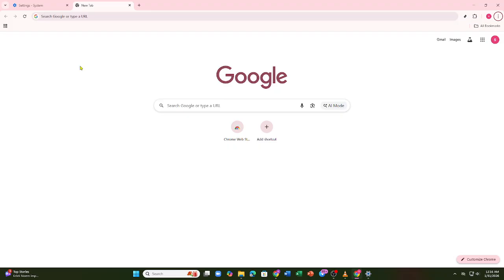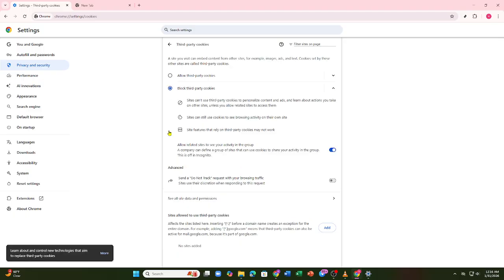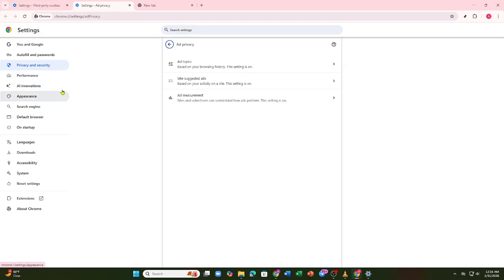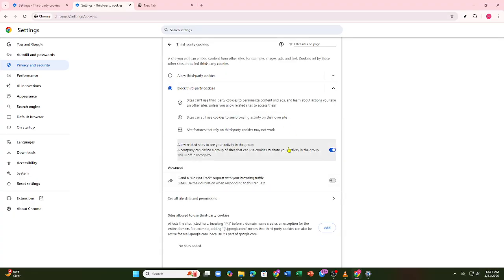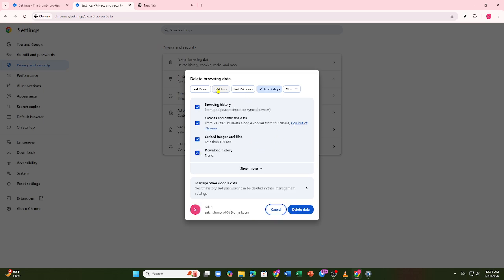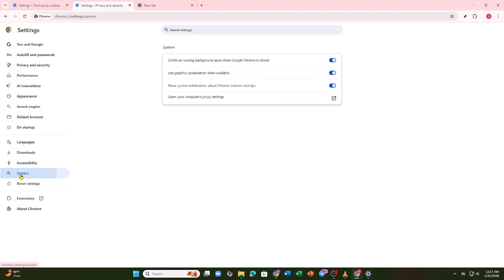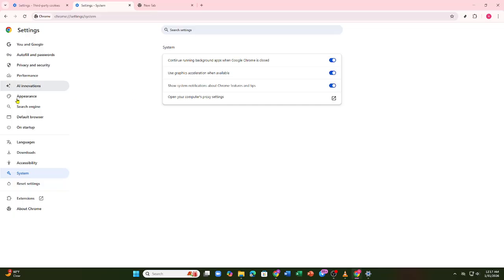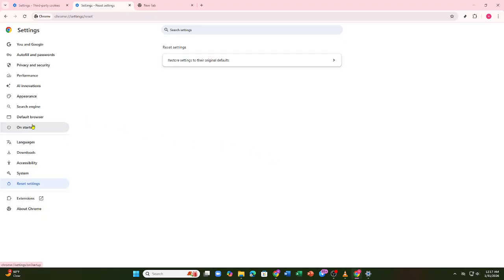How To Control Google Chrome Preload Pages Feature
Learn how to control the Google Chrome Preload Pages feature to improve privacy, reduce data usage, and optimize browsing performance. This step-by-step guide explains what preload pages do, how to enable or disable them, manage related privacy settings, and understand the impact on speed, bandwidth, and tracking. Perfect for users who want better control over Chrome’s performance and privacy behavior.